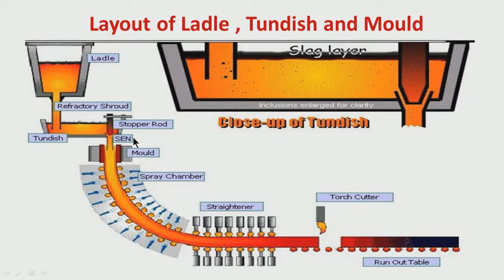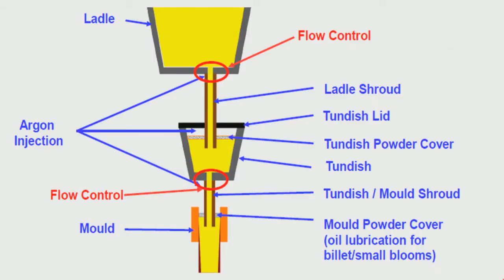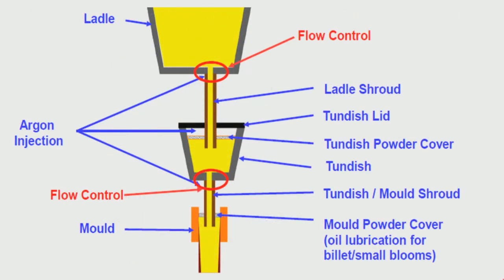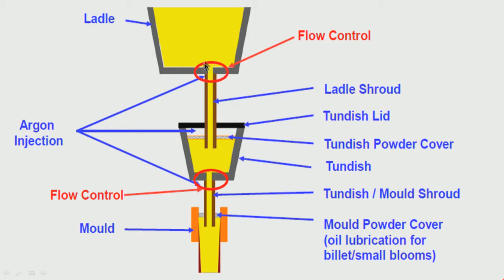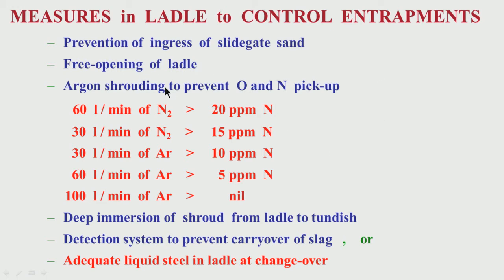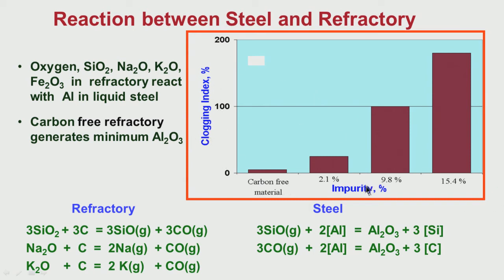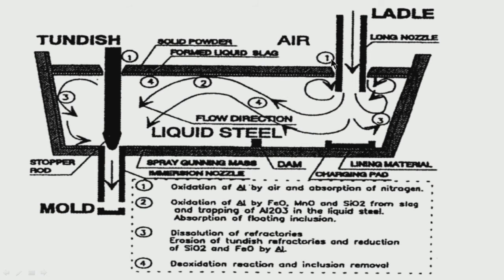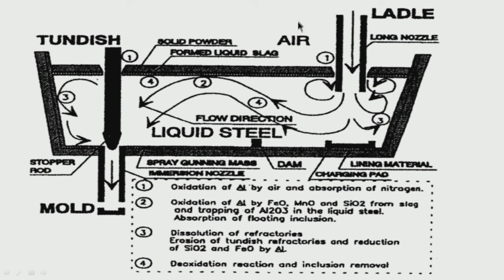Cleanliness Measures in Ladle and Tundish